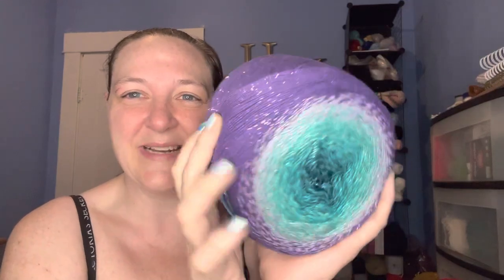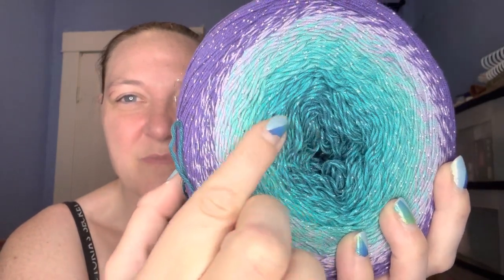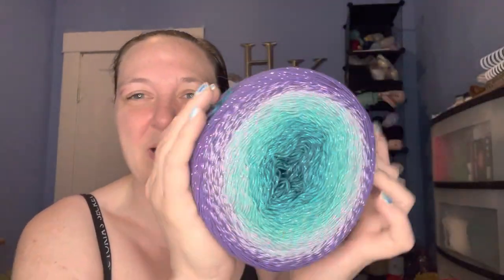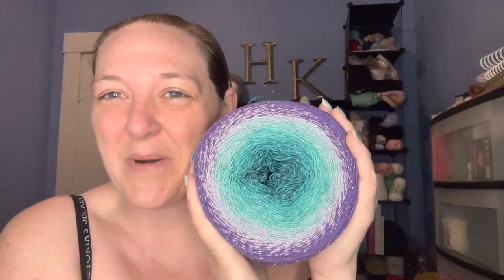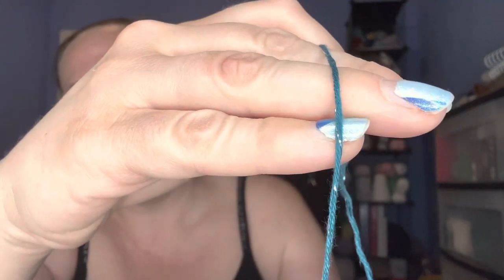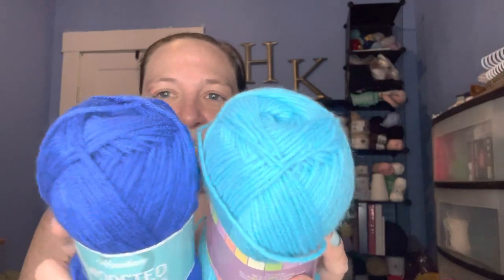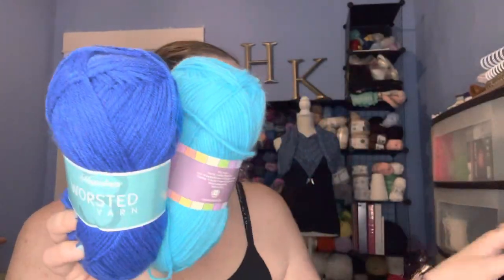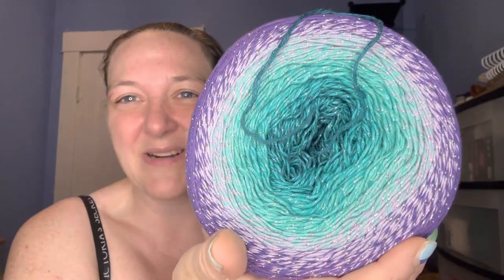Cotton cakes and more!!!!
I got some beautiful cakes and as of 6/15/2023 there are still deals!